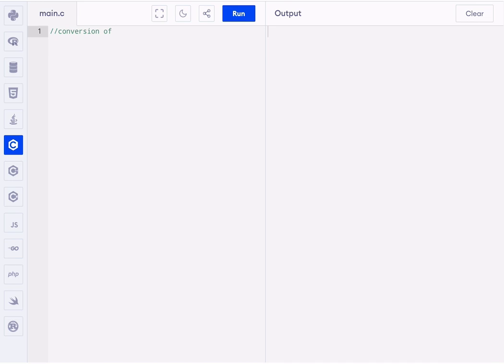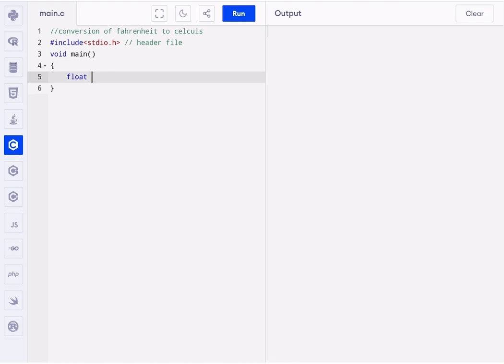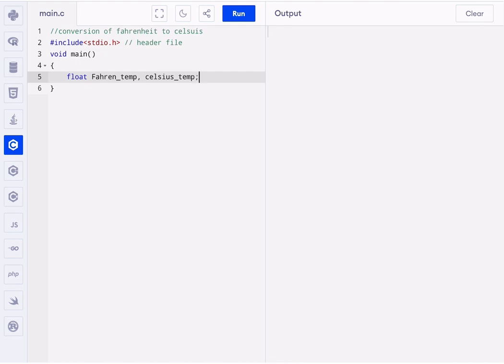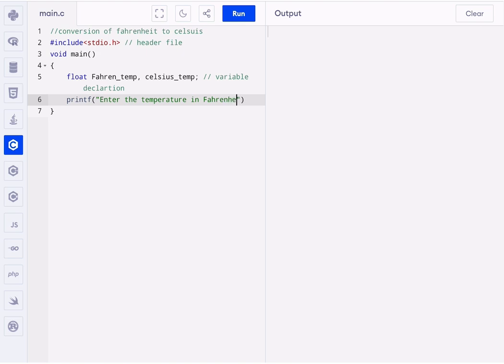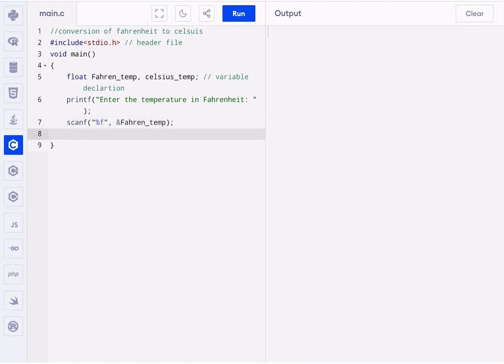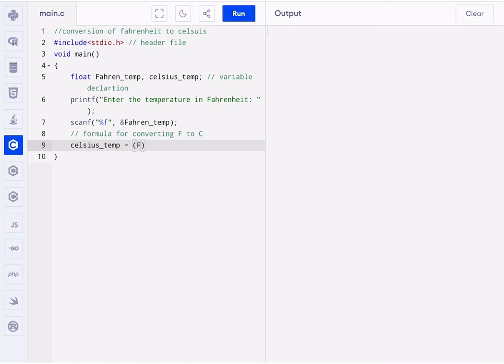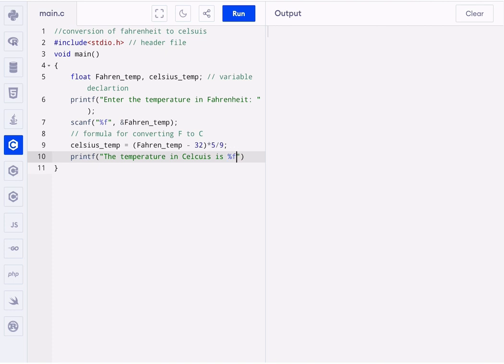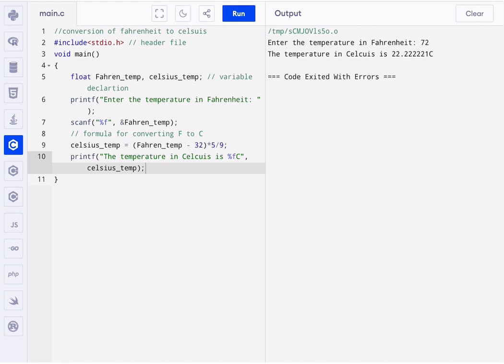Program 2: Converting Fahrenheit temperature to Celsius temperature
Write a program to convert temperature in Fahrenheit to Celsius temperature